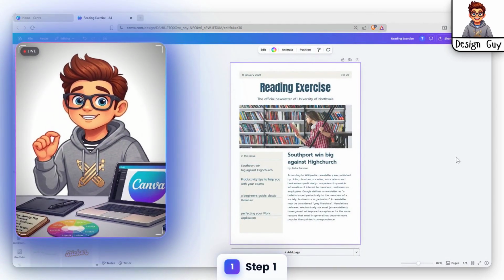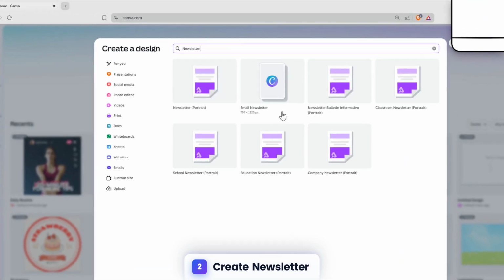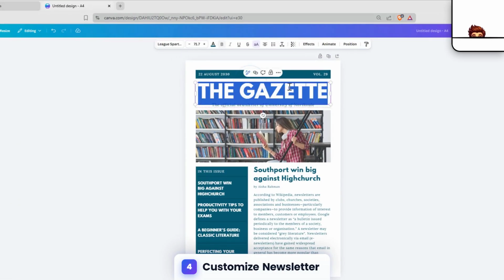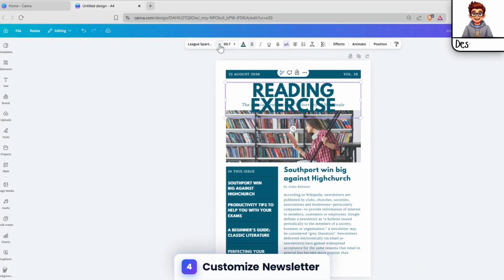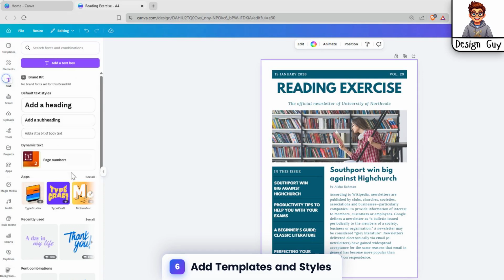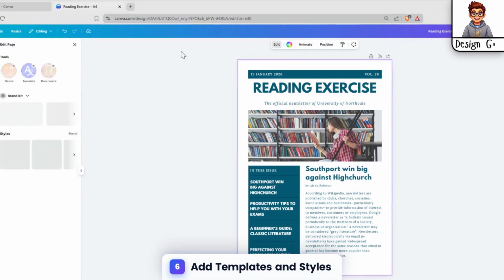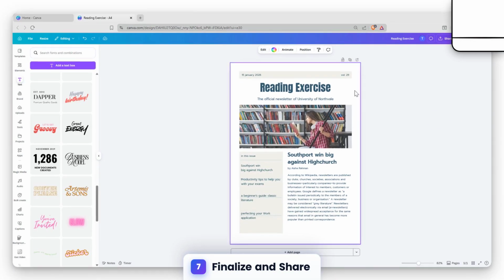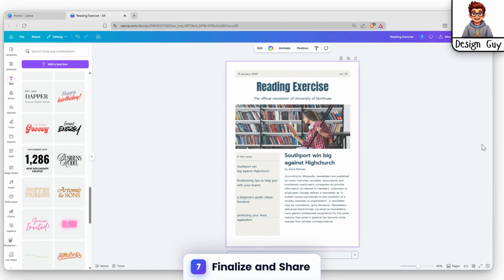How to Make a Mailerlite Newsletter in Canva [2026] [Easiest Way]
How to Make a Mailerlite Newsletter in Canva — Learn to easily design, customize, and share a modern newsletter with your audience using Canva and MailerLite! Instantly upgrade your email marketing with a polished, branded newsletter your subscribers will love.

If you want to discover how to make a Mailerlite newsletter in Canva, you’re in the right place. By mastering newsletter creation in Canva and sending it through MailerLite, you’ll save time, boost your branding, and keep your subscribers coming back for more.

What you’ll learn:
- Design a MailerLite newsletter using Canva for polished brand consistency
- Choose the best newsletter layout template for your audience
- Customize text, fonts, and colors for unique newsletter style
- Edit newsletter content and update dates for timely mailings
- Add and modify newsletter templates to match your brand
- Finalize your newsletter and download as a PDF
- Upload your Canva newsletter PDF to a MailerLite campaign

Step-by-step breakdown:
- Click Create in Canva to start a new newsletter project
- Select newsletter template and project name
- Choose and preview preferred newsletter design
- Personalize titles, fonts, and colors for your content
- Add or edit newsletter content and set the required date
- Explore styles and templates for branding consistency
- Download the finished design as a PDF
- Upload the PDF newsletter to MailerLite and launch your campaign

Have you tried making a newsletter in Canva before? What design style do you prefer — minimalist or colorful?